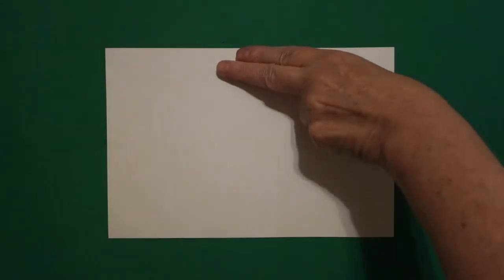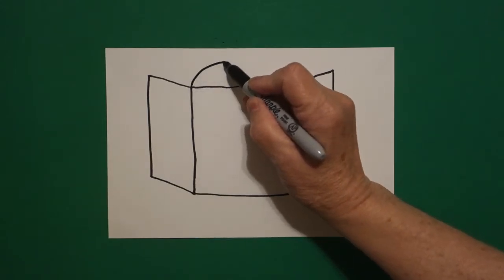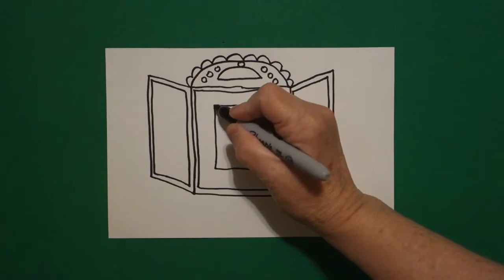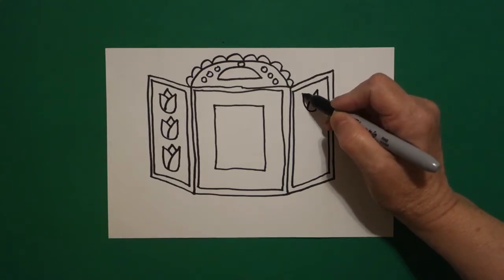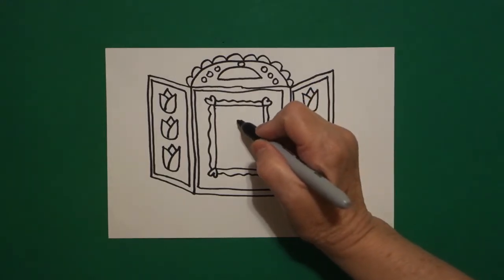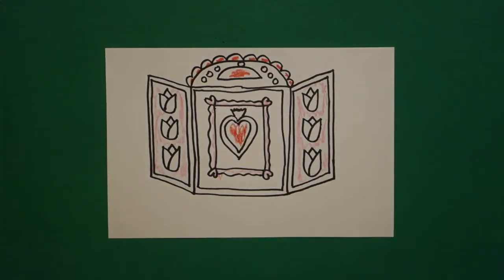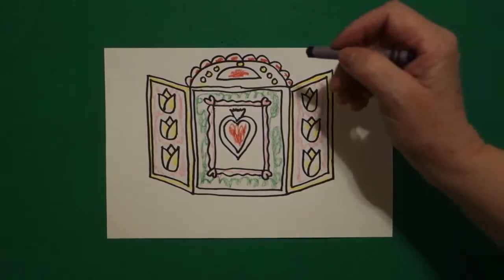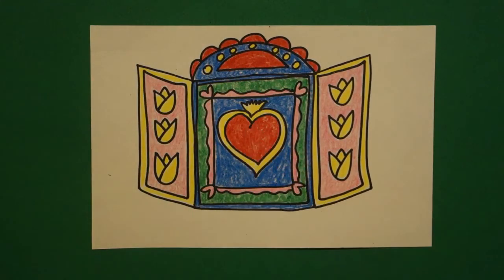Let's Draw a Mexican Triptych! Day of the Dead Shrine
Easy to follow directions, using right brain drawing techniques, showing how to draw a Mexican Triptych.